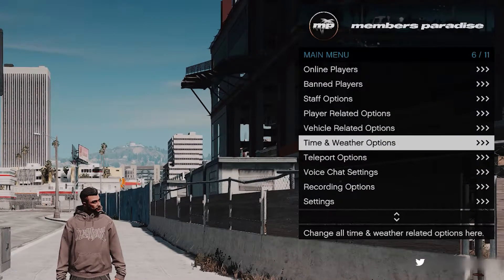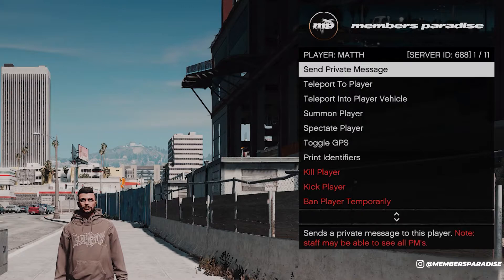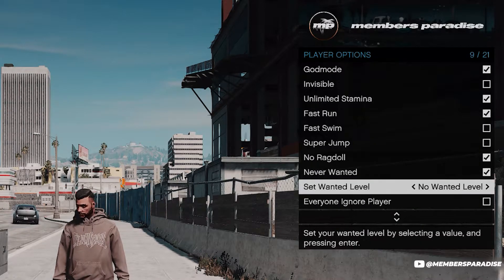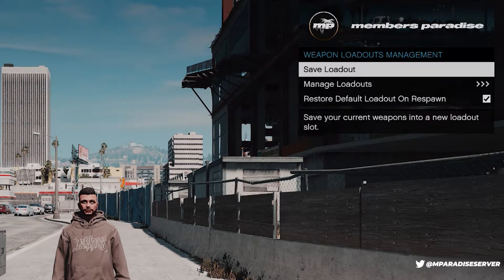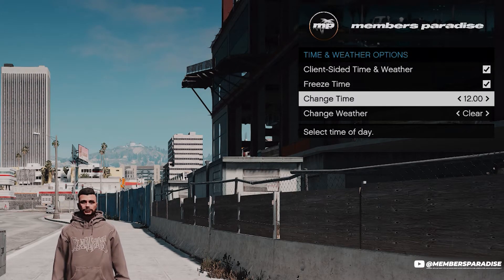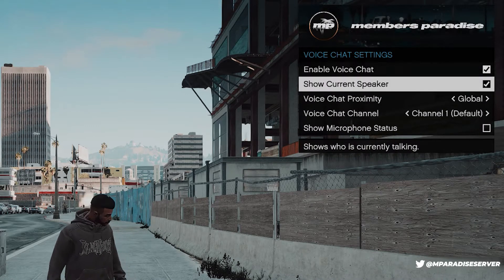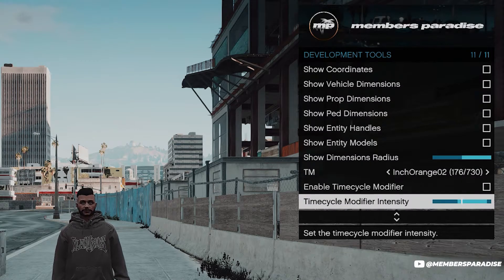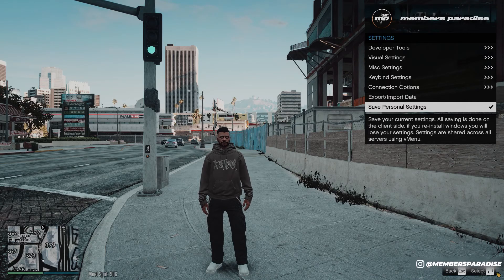How To Use vMenu On Members Paradise🌴 | FiveM Tutorial 🗒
Members Paradise (Tutorial Series)

In this video tutorial, we will be showing you how to navigate and use the vMenu on our server!